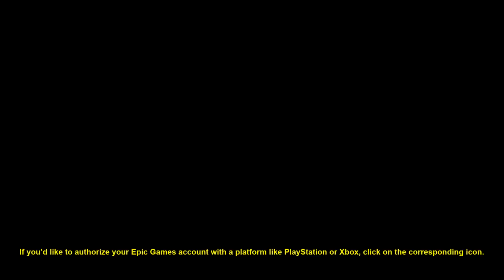How to authorize Epic Games account on a new PC - Full Guide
In this comprehensive guide, we walk you through the step-by-step process of authorizing your Epic Games account on a new PC. Whether you’re transitioning to a new device or just need to log in, we’ve got you covered! Learn how to ensure your account is secure, access your favorite games, and troubleshoot common issues along the way. Don’t miss out on the fun—get your Epic Games account set up on your new PC today!